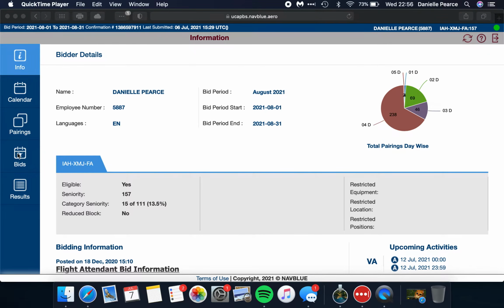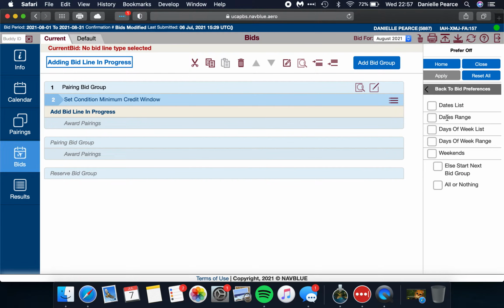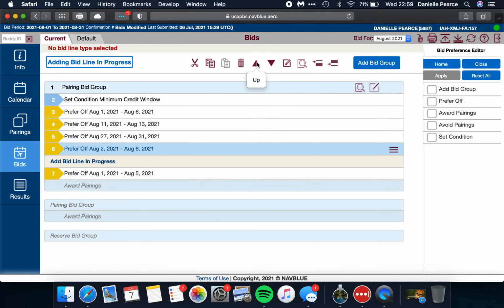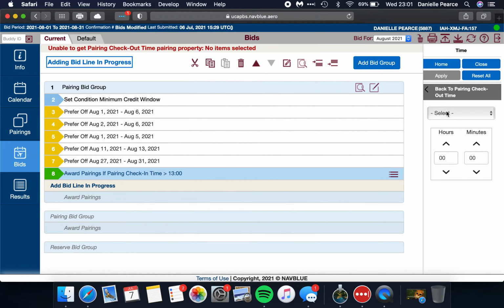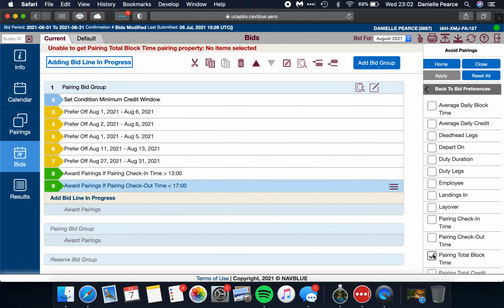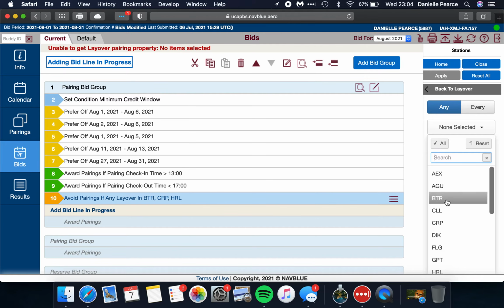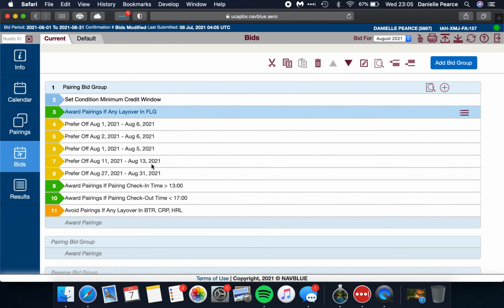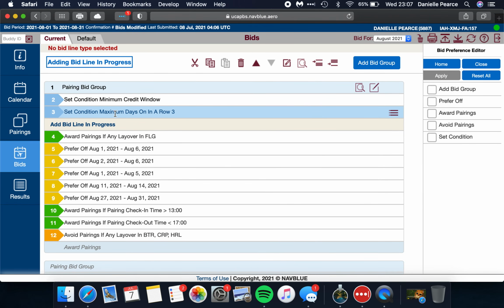NavBlu Help -- How to bid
Here is a quick video on how to use NavBlu to bid for your monthly schedule. NavBlu uses a preferential bidding system, and it is quite simple. Don't complicate it.